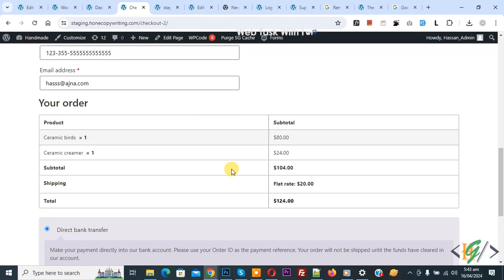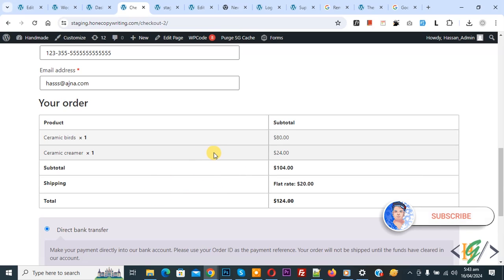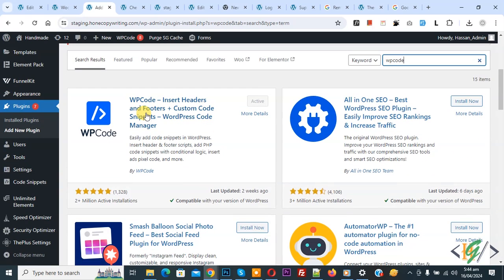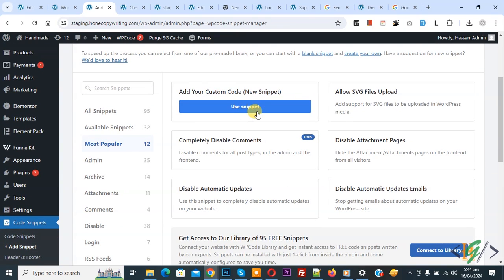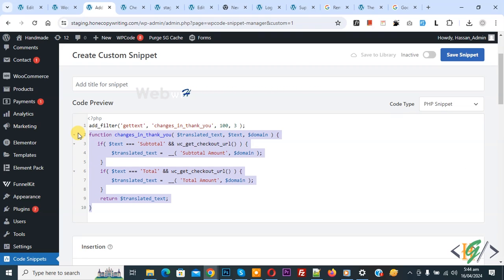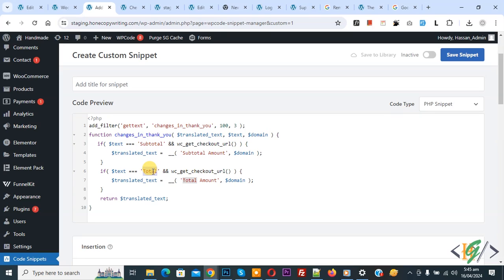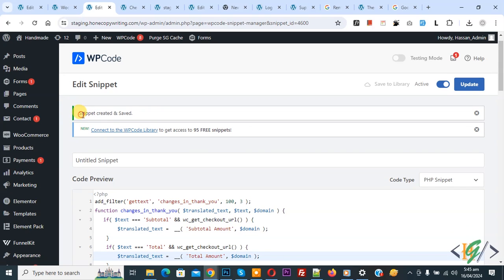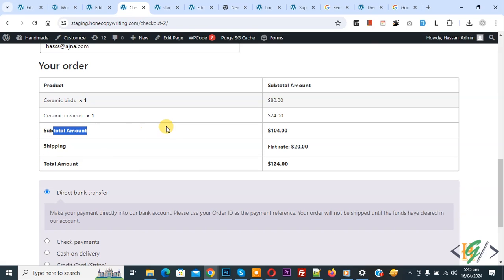How to Change " Subtotal " & " Total " Text using Custom Code in Checkout Page in WooCommerce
In this woocommerce tutorial for beginners you will learn how to replace or edit text subtotal and tota to custom text using custom php snippet in checkout page in wordpress website.

* Use Below Code to Change Text:

add_filter('gettext', 'changes_in_checkout_page', 100, 3 );
function changes_in_checkout_page( $translated_text, $text, $domain ) {
   if( $text === 'Subtotal' && wc_get_checkout_url() ) {
        $translated_text =  __( 'Subtotal Amount', $domain );
 if( $text === 'Total' && wc_get_checkout_url() ) {
        $translated_text =  __( 'Total Amount', $domain );